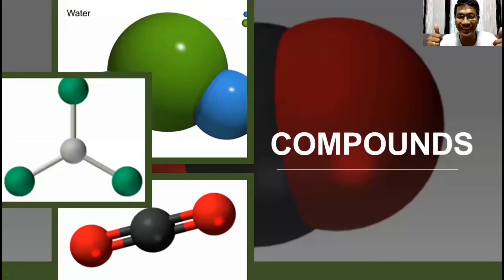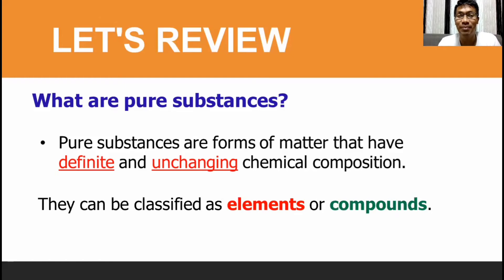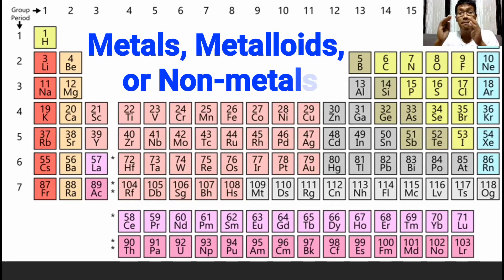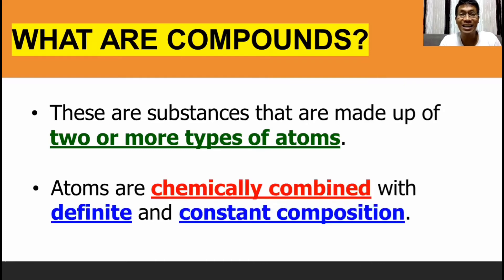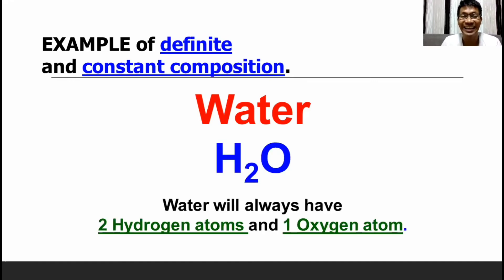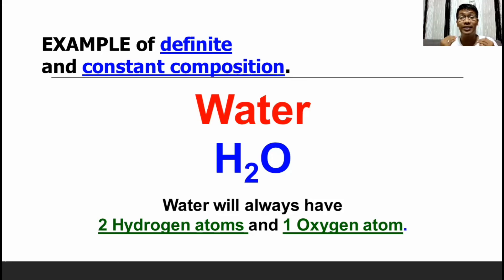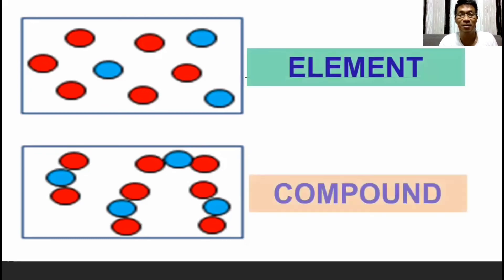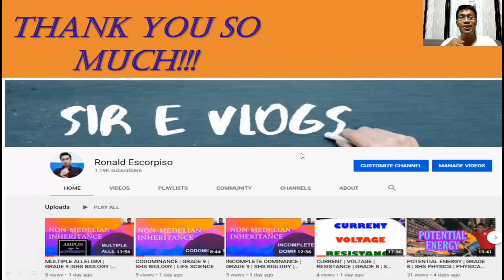COMPOUNDS | PART I | CLASSIFYING MATTER | GRADE 7 | SHS CHEMISTRY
Hi Kiddos! Comment lang kayo and I'm so willing to help you out. 😉 ENJOY LEARNING!